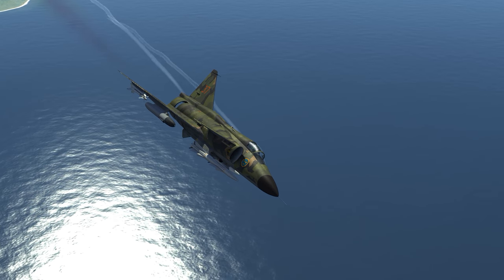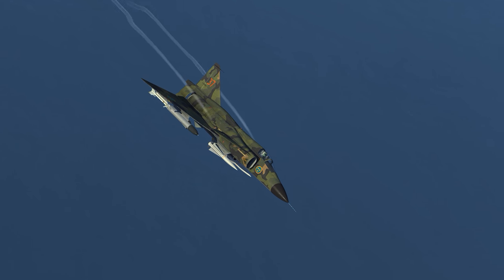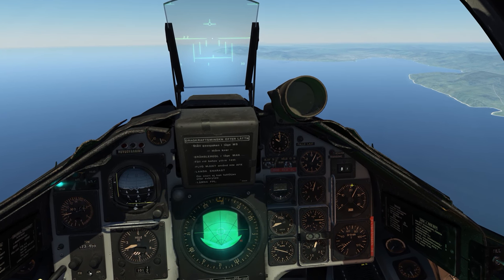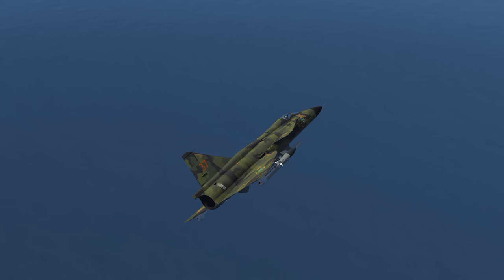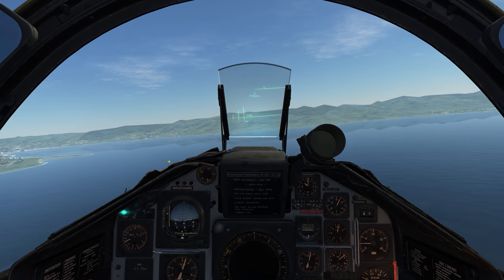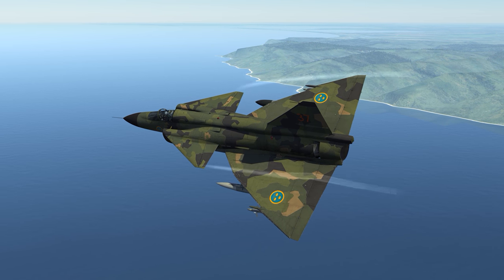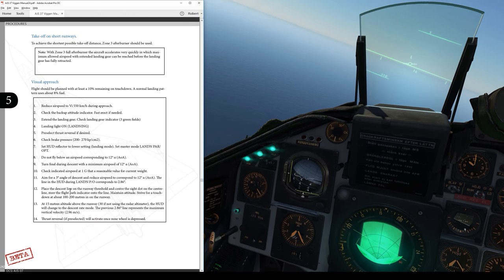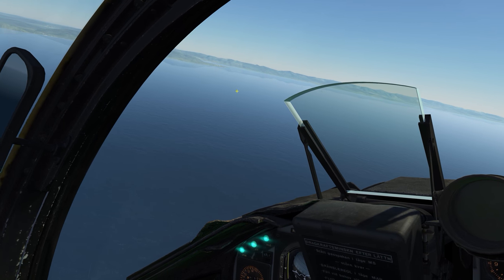Test Flight - DCS: AJS-37 Viggen - Rb 05 Missile, P/O Mode Landing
This is a preview of the DCS: AJS-37 Viggen module for DCS: World by Heatblur Simulations.  I document the process I go through to learn an aircraft from scratch with a focus on understanding the systems work, not just performing procedures step by step.

System Specs:
i7-4770K @3.50 GHz
16 GB RAM
GeForce GTX980ti